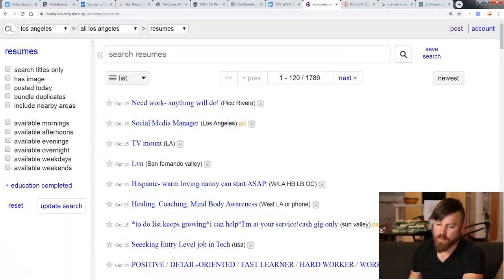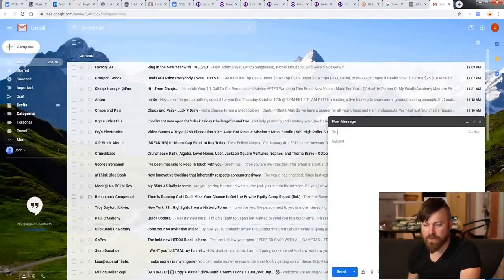$100 Per Day On CRAIGSLIST Without Posting Ads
Local companies  for ten years before realizing that I would never reach my life or financial goals working for someone else.
After that i am trying to make money online. It is not a easy task. Its a very hard working. In online 99 % people are fraud and scammers .
It is very difficult to find the righ way and right person.
Then i join Mr.crestani's community and follow him as  he suggested. I tried to follow his instructions and implement all his strategy in my practices .
And i was getting results.Thanks Boss.

Anyone who follow his suggestions will get results. in his tutorial he explains everything very clearly and very easily. He is a trmendous teacher in marketing sector .I am really grateful to him.

Here i am giving his tutorials to you  for  free with his permission to make everyone successful in online money making .
Those who are struggling to make money will be motivated and make  successfull career .

Some information about him:
He monthly made more than million dollars per month at now. 2012 he started his own business, with the goals of living a low-stress life, make millions per year, and travel the world. Since 2014, he has been able to achieve all these goals, consistently earning over 7-figures per year, and without having a single employee.

What is John Crestani?,

How old is John Crestani?,

john crestani forbes,

john crestani youtube,

john crestani resources,

john crestani age,

john crestani course,

john crestani reddit

john crestani clickbank